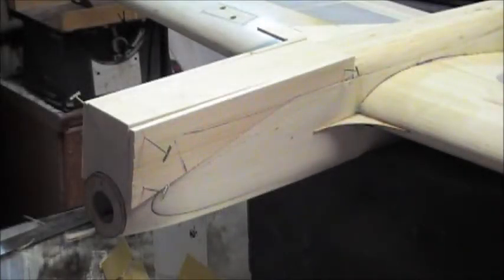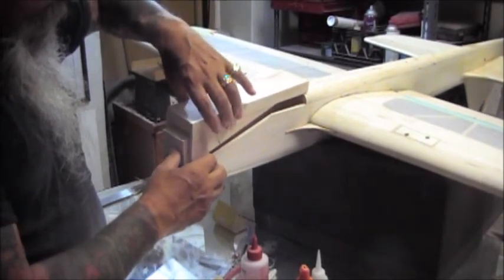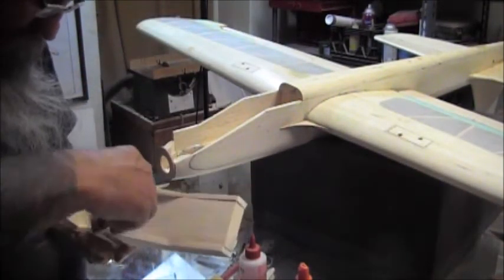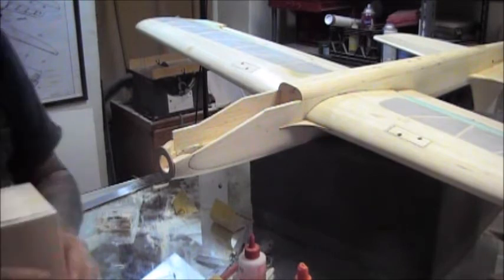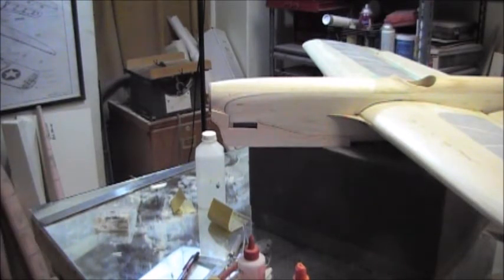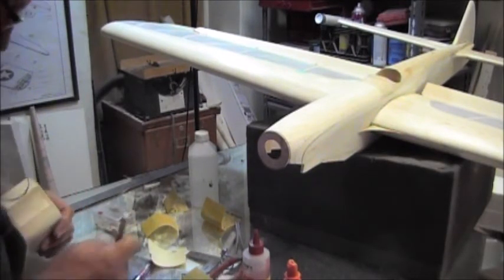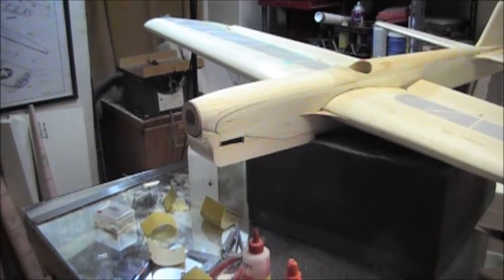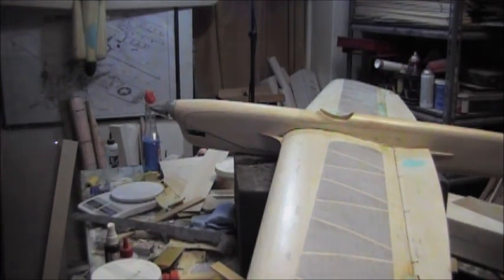New build second series part 2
Control line Craftsman build